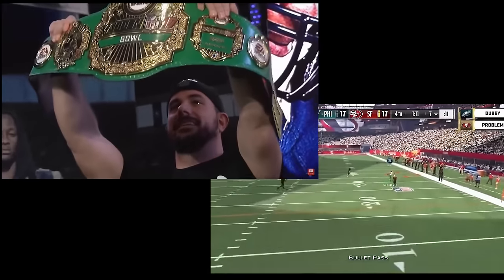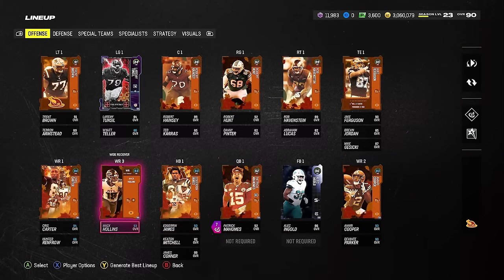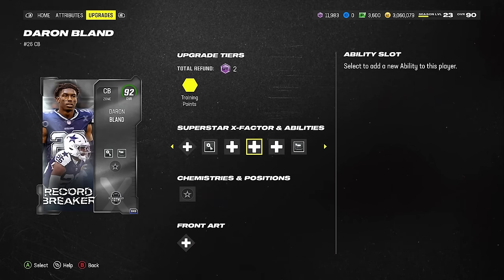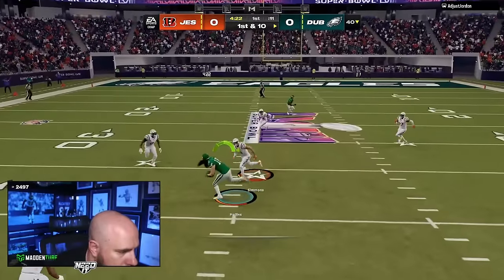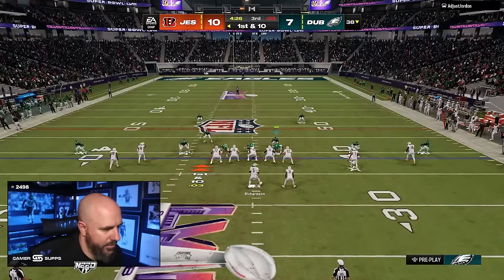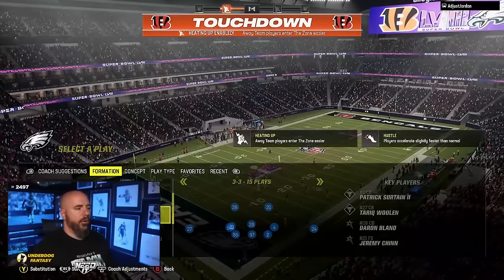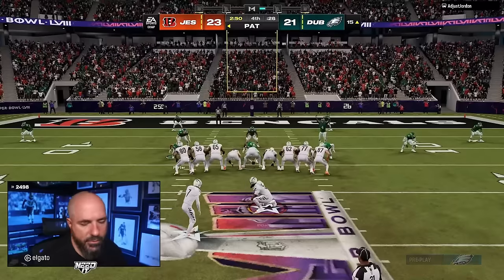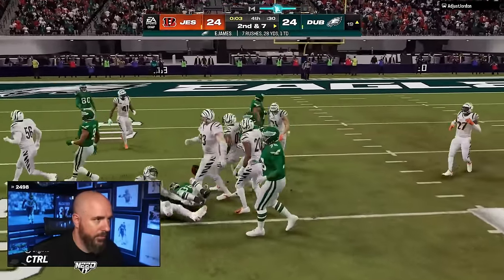THE BEST TEAM IN MADDEN ULTIMATE TEAM IS HERE!!!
DubDotDUBBY.com